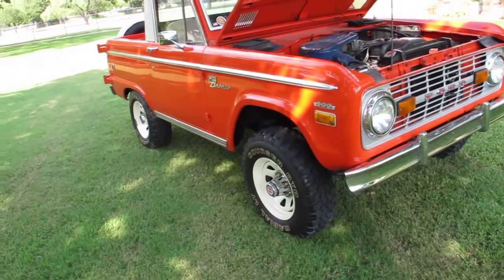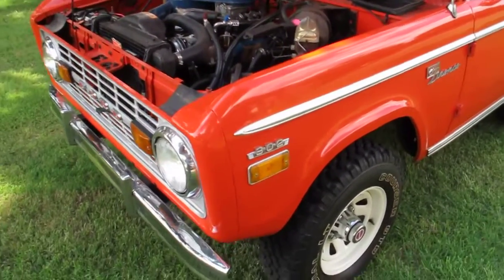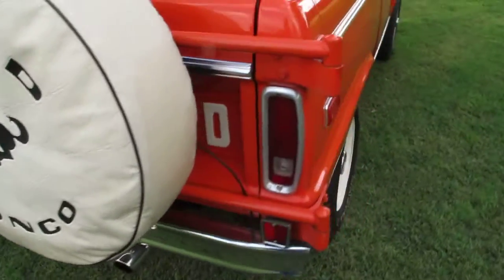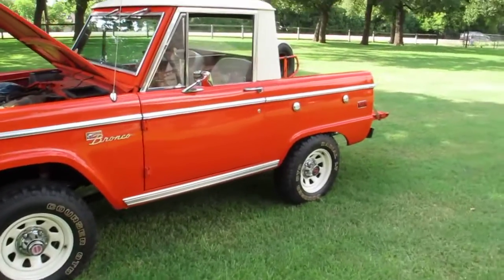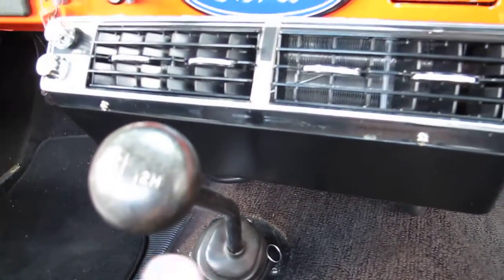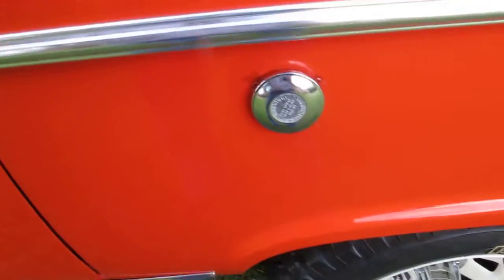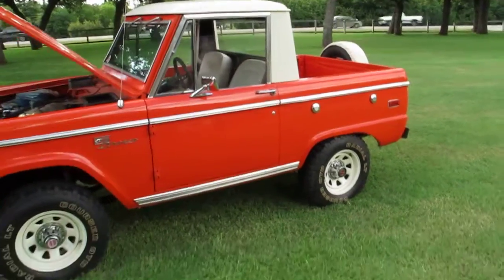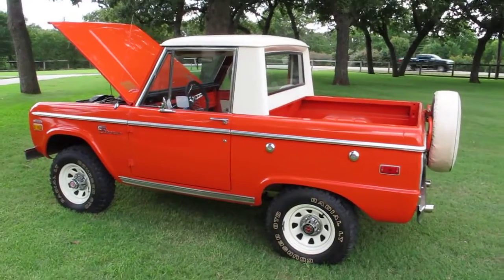1970 Bronco Sport, Cold a/c, p/s, power disc brakes, rare 1/2 cab, great driver